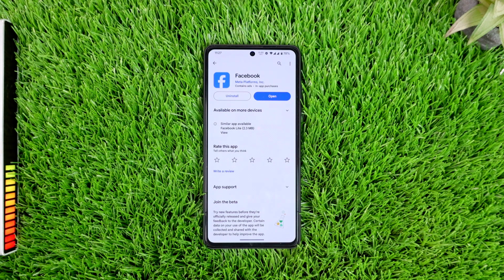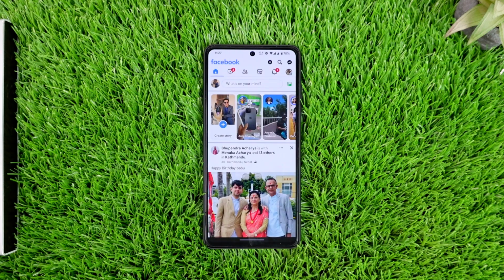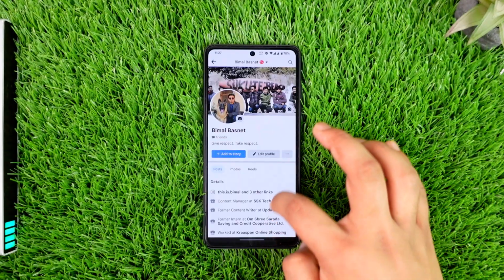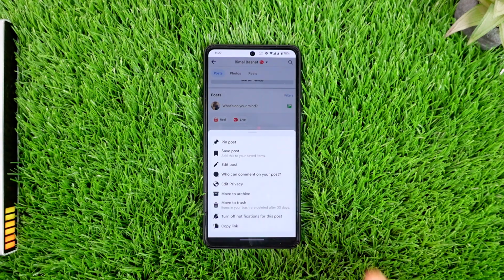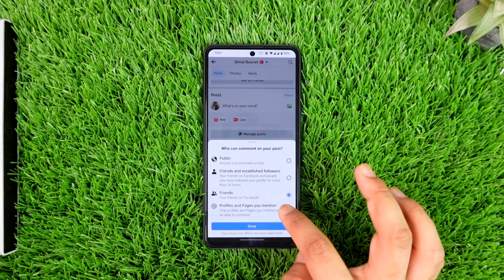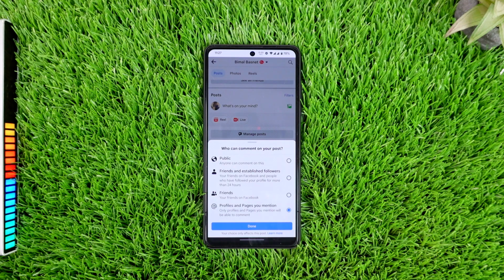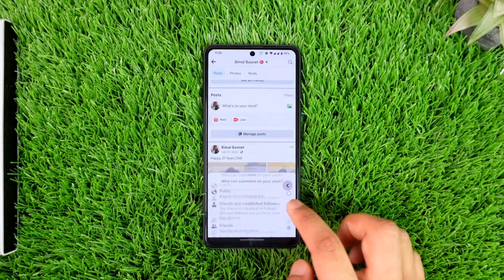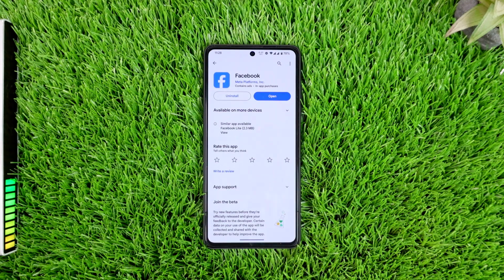How To Turn Off Comments On Facebook Post 2024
In this tutorial video, I will quickly guide you on how you can turn off commends on Facebook post. So, make sure to watch this video till the end. We try to be responsive to as many questions as possible.

► Chapters:
0:00 Introduction
0:11 Turn Off Comments
0:53 Conclusion